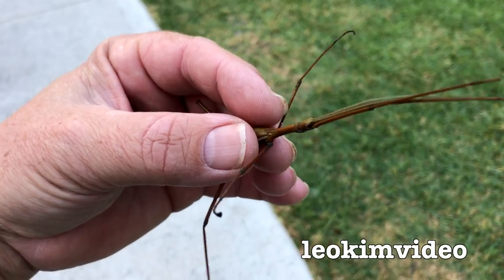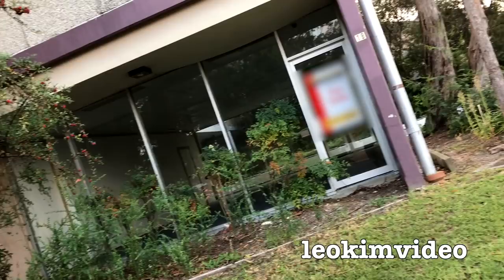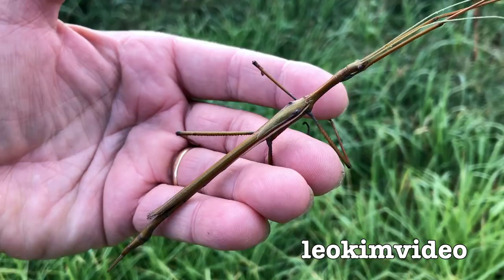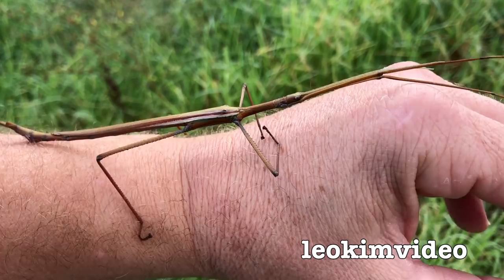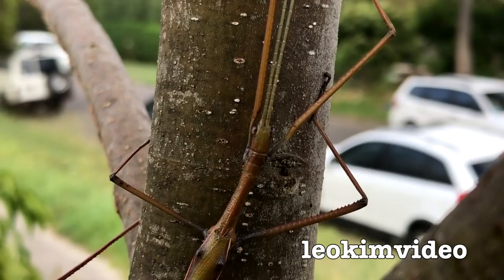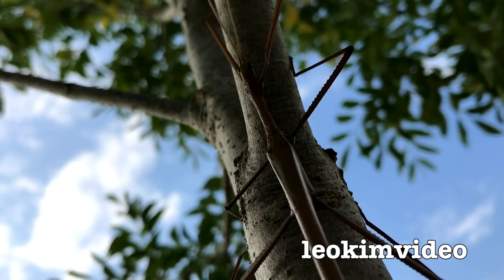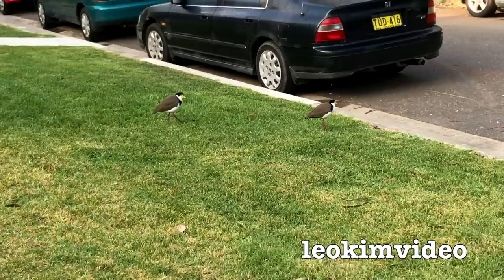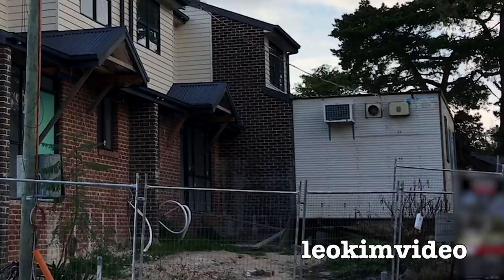Stick Insect Saved & The Missing Tree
I found a stunning Stick Insect (looks like a stick so it can look like a tree) and this natural beauty was in a spot of trouble because the birds had found it. So lets re-locate her to a safe haven where the amazing camouflage can be far more effective. Then there is the problem of the missing 50 year old tree.

The Phasmatodea (also known as Phasmida or Phasmatoptera) are an order of insects, whose members are variously known as stick insects in Europe and Australasia; stick-bugs, walking sticks or bug sticks in the United States and Canada; or as phasmids, ghost insects or leaf insects (generally the family Phylliidae). The group's name is derived from the Ancient Greek φάσμα phasma, meaning an apparition or phantom, referring to the resemblance of many species to sticks or leaves. Their natural camouflage makes them difficult for predators to detect, but many species have a secondary line of defence in the form of startle displays, spines or toxic secretions. The genus Phobaeticus includes the world's longest insects.